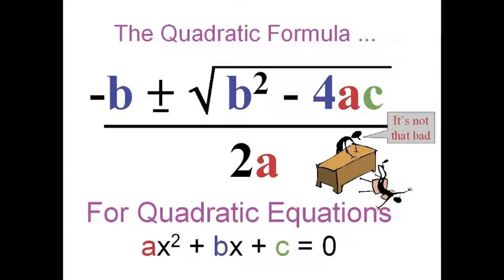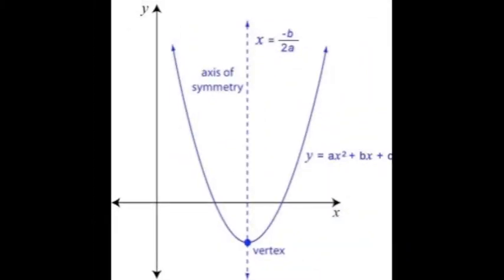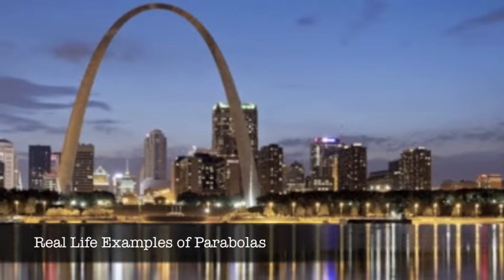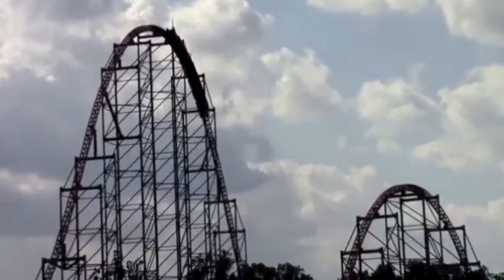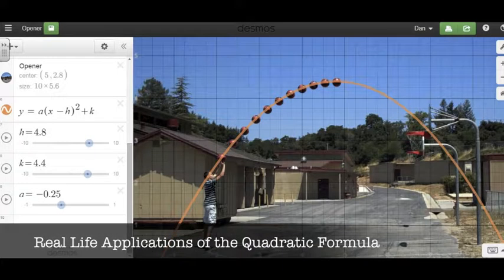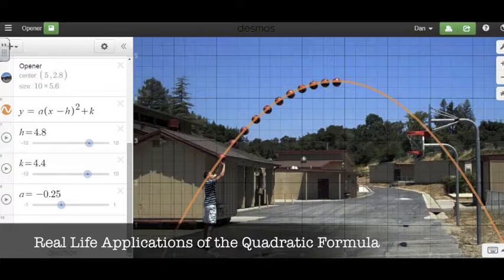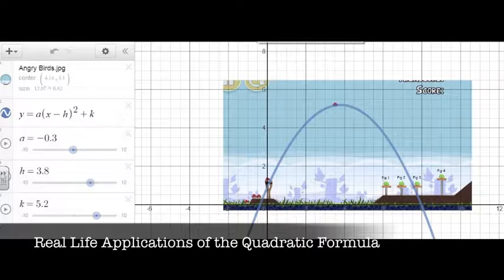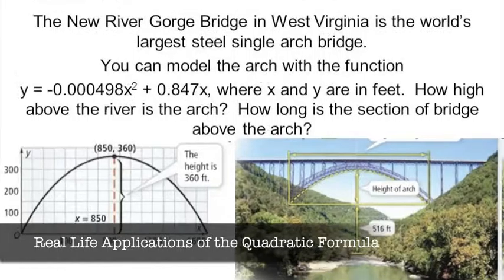The Quadratic Formula